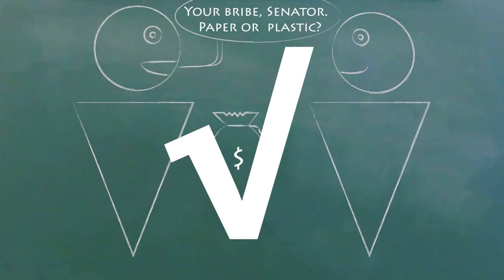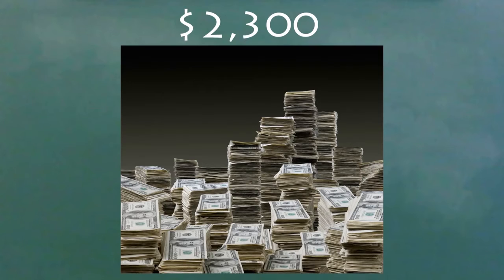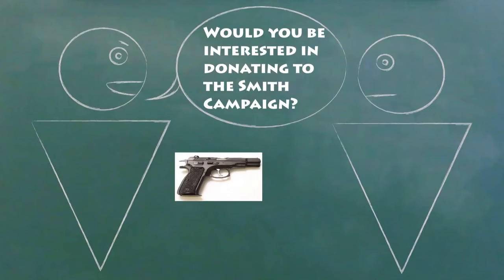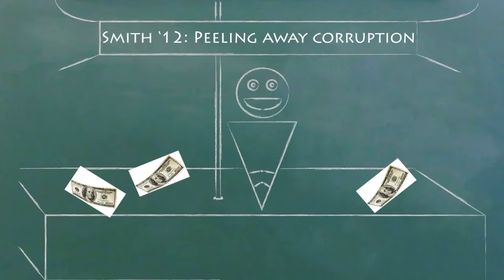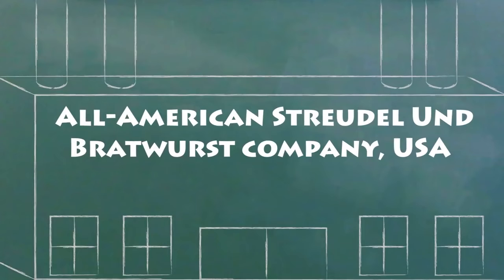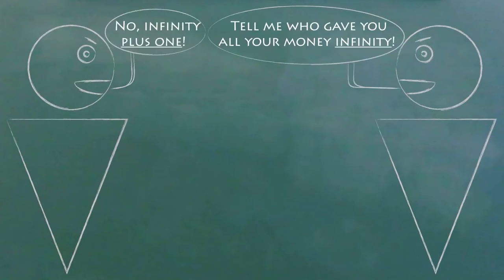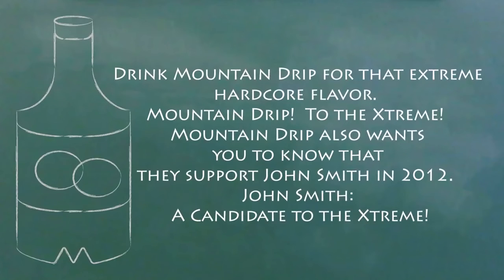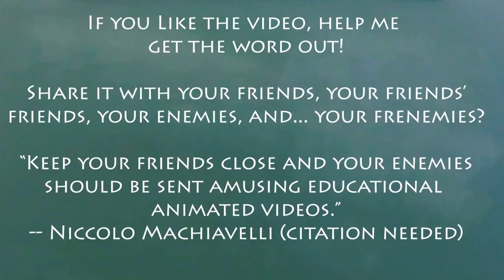Campaign (Chiến dịch)